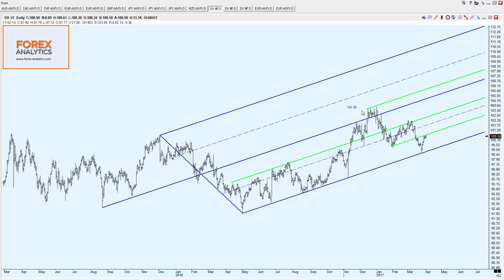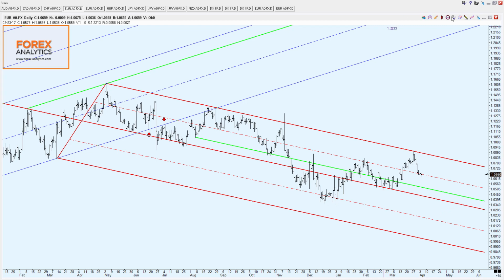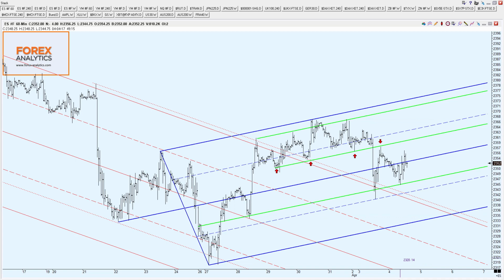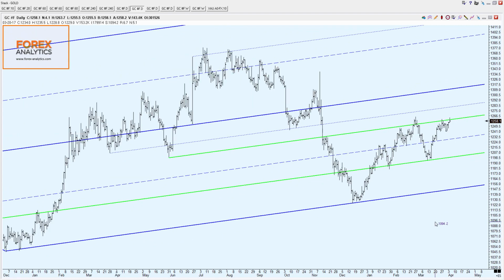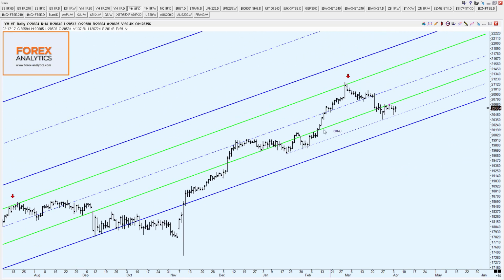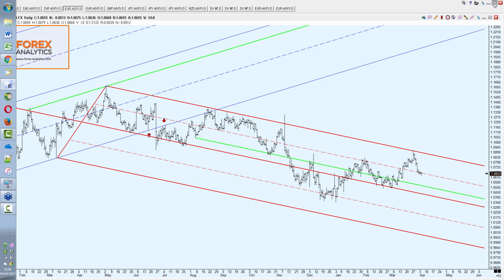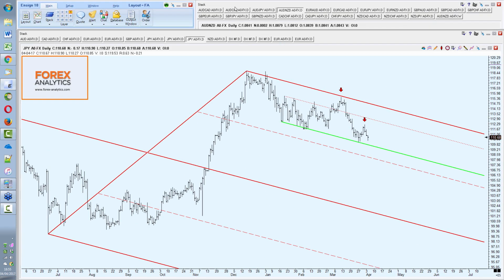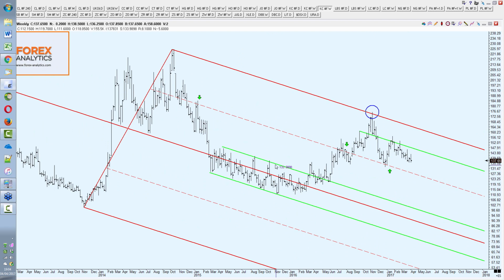Public Webinar April 4th